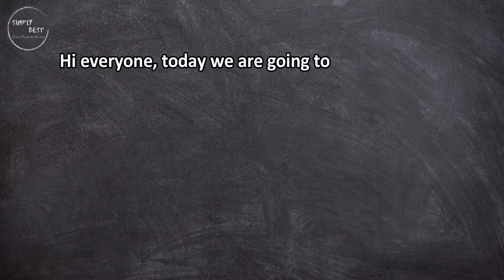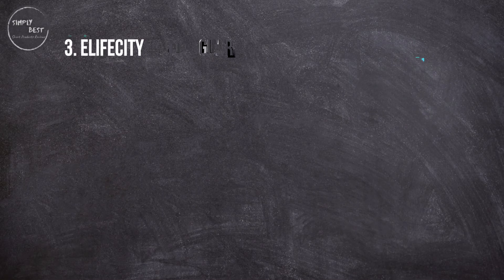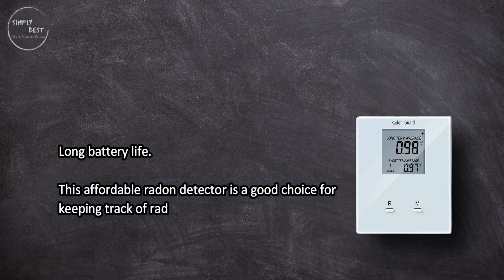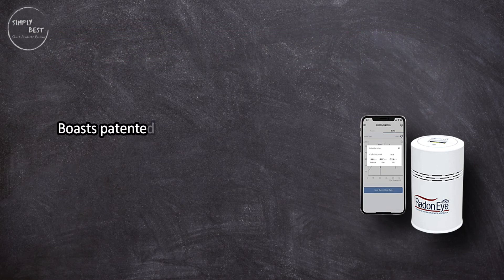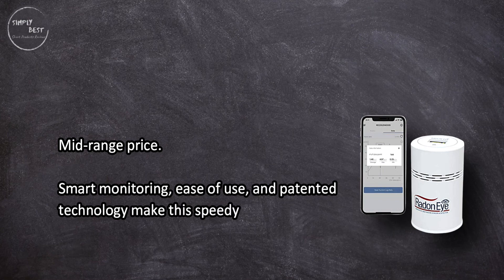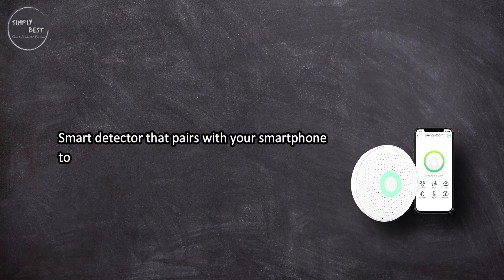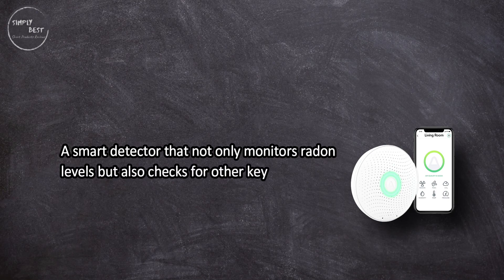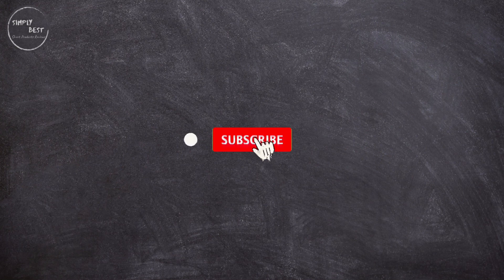TOP 3 Best Radon Detectors in 2023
Best Radon Detectors

1. Airthings, 2930 Wave Plus Radon and Air Quality Monitor.
Check Price

2. Radon Eye, RD200 Ecosense Radon Detector.
Check Price

3. Elifecity, Radon Guard Home Radon Detector.
Check Price